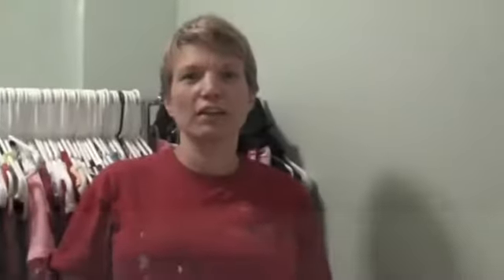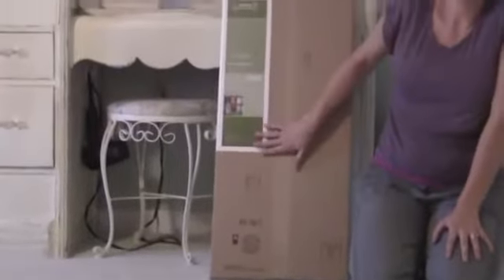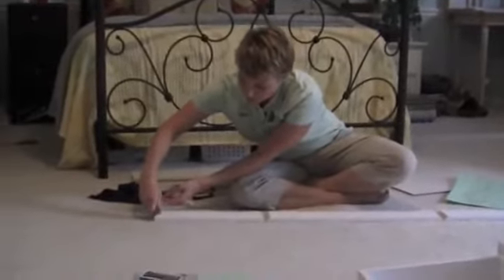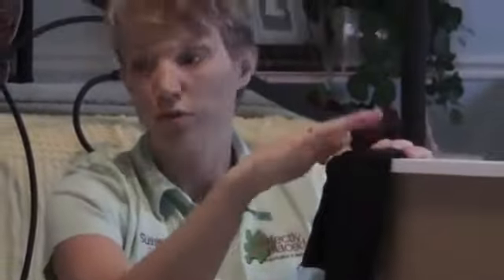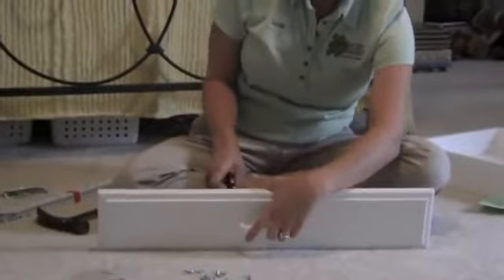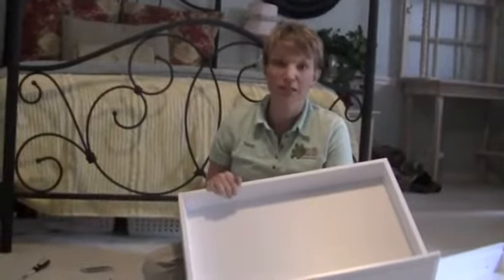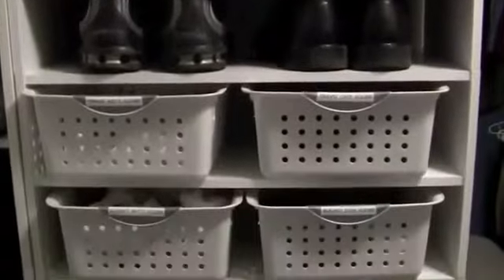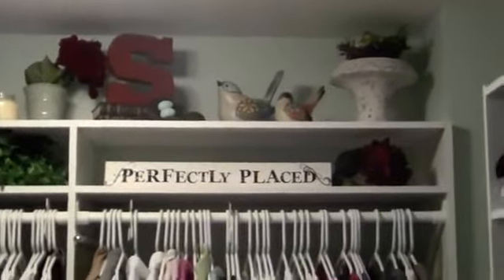How to Install an Easy Track Closet Organizer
Professional organizer Susan Stewart and owner of Perfectly Placed Organization and Design demonstrates how to design and install an Easy Track closet storage system.